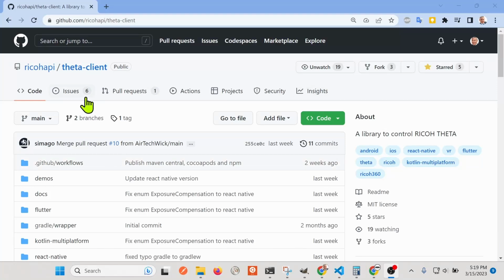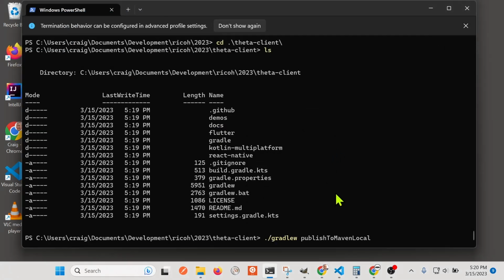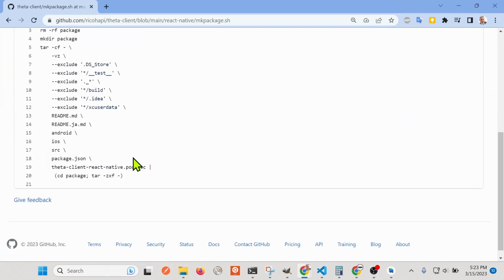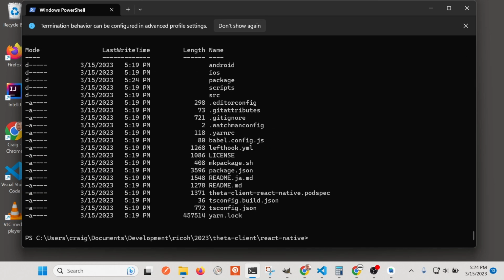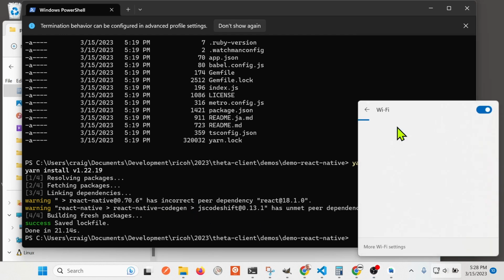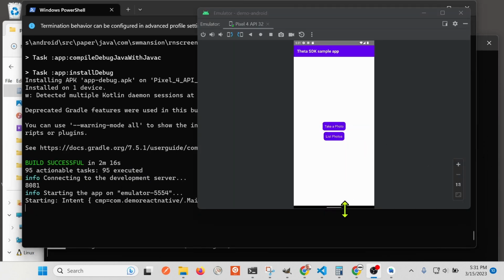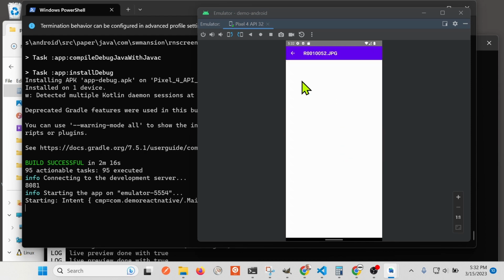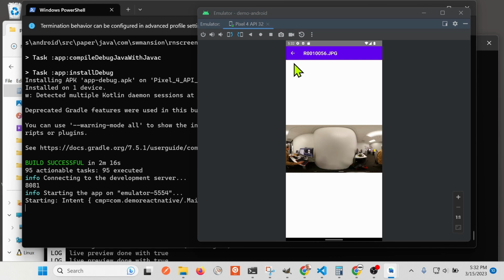Build theta-client SDK Android apps Using Windows 11 Workstation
Use node, yarn on Windows 11 to build Android mobile apps with a Windows 11 workstation.